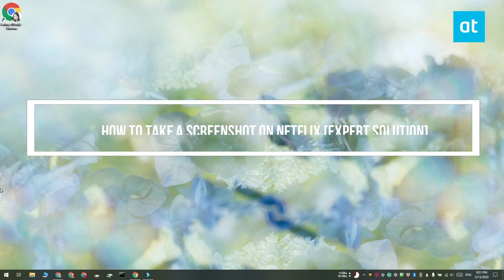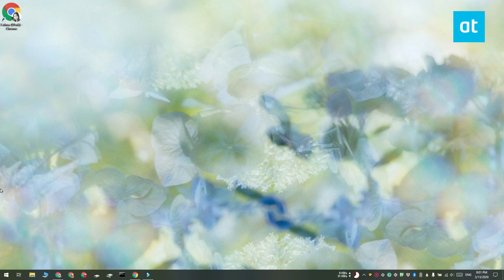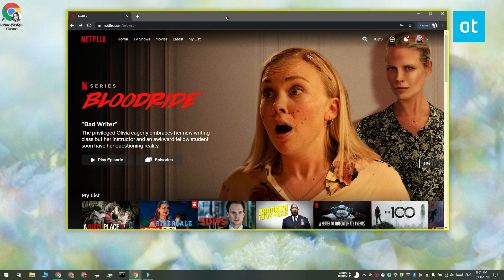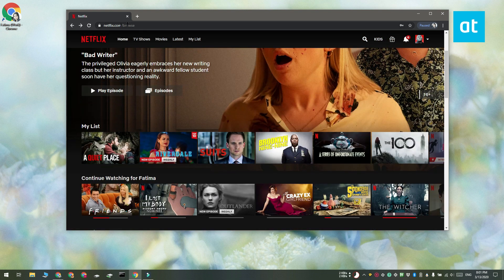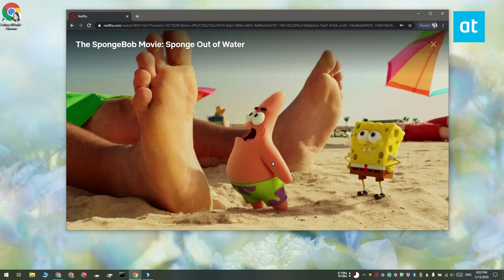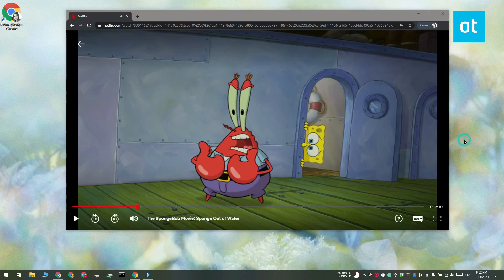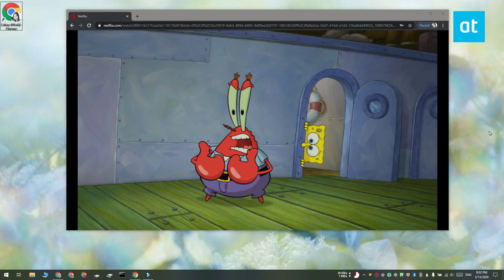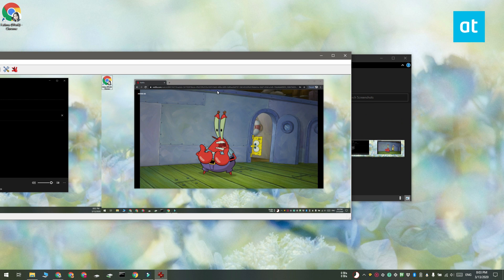How to Take a Screenshot on Netflix Expert Solution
Netflix doesn’t let you take screenshots or record screencasts, and for good reason. Screenshots might be harmless but screencasts are not. Services like Netflix have to ensure they aren’t used to pirate anything which makes the screencast ban necessary. Screenshots are just a casualty. You can take a screenshot in Netflix but you need an app for the job.